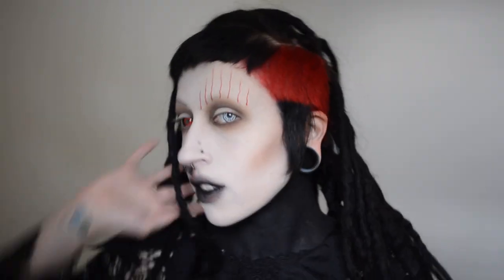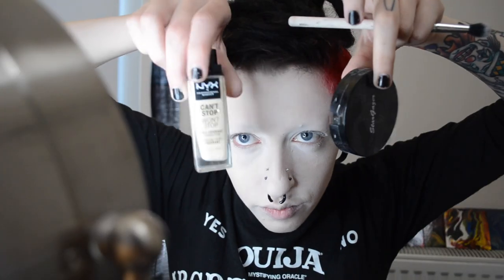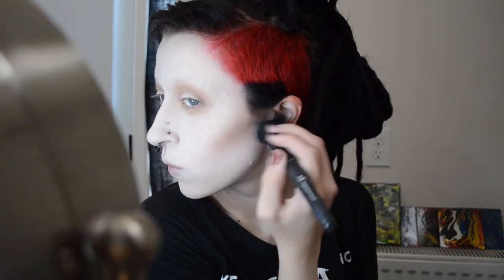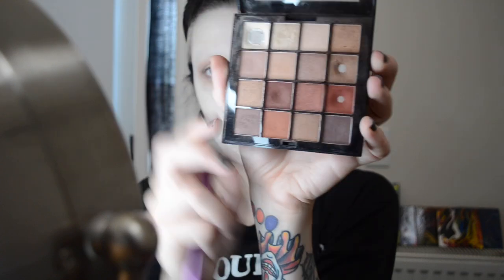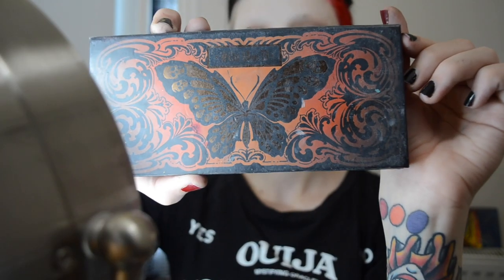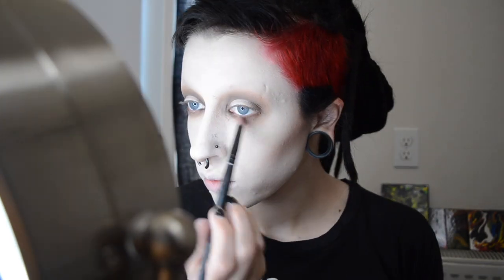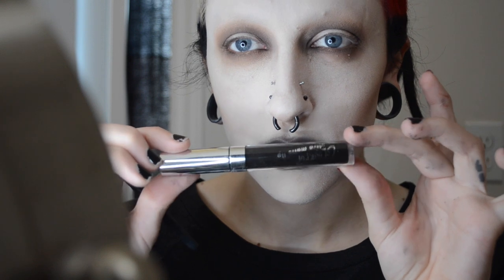easy sickly 90's goth makeup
a tutorial thats inspired by the 1990s and "heroin chic" (a term which is outdated so i just call it grunge makeup instead). i added in some little splashes of spooky to make it my own~ let me know if you try it out yourself, id love to see!